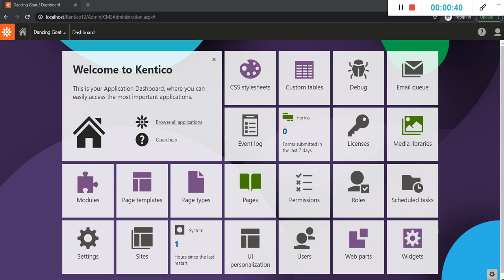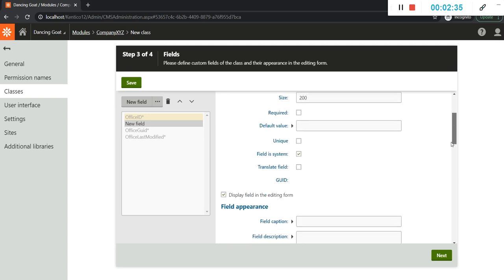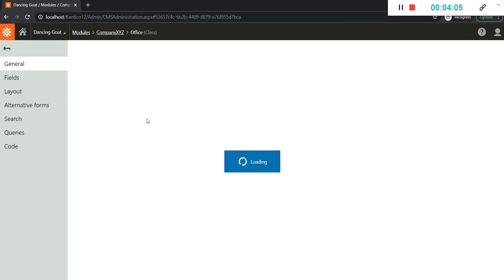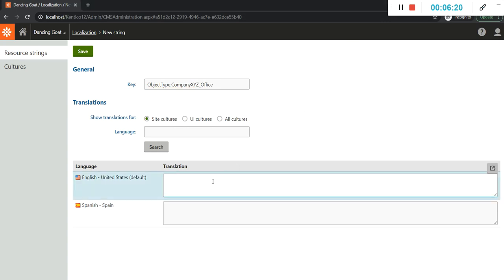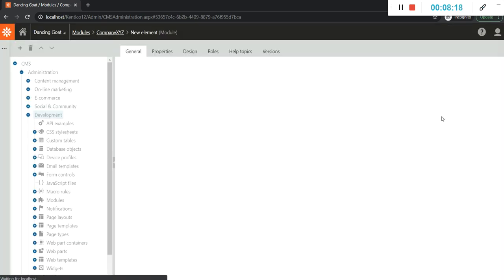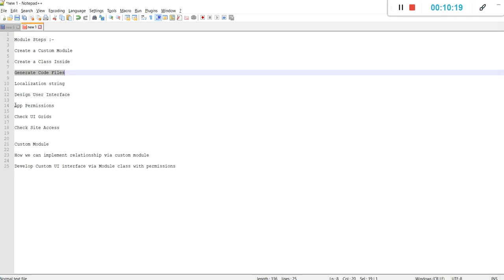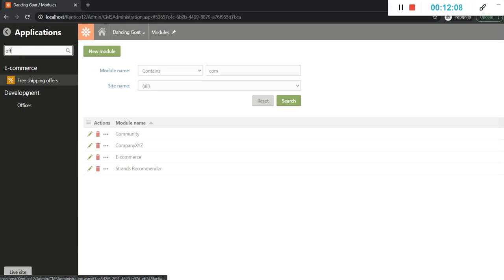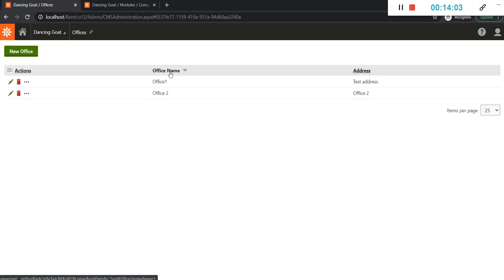Kentico 12 Tutorial :- Create a Custom Module In Kentico 12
In this video, you will have a get to learn how we can create a Custom Module in Kentico 12. In the coming up videos, we will also learn how to create relationship in Custom modules as well as design User Interface of Custom Module with permissions.